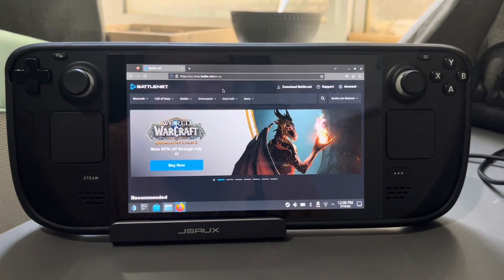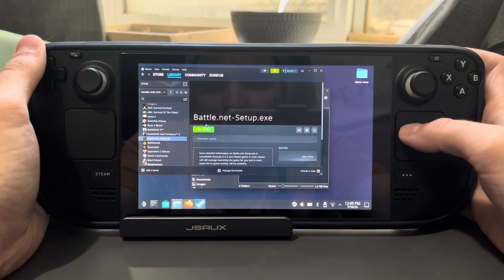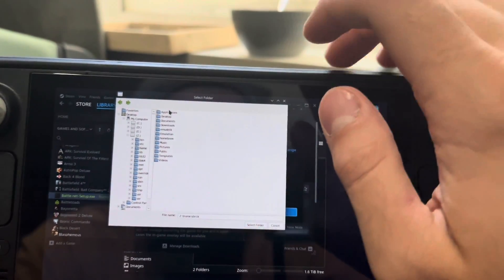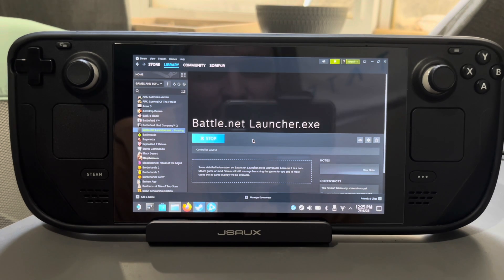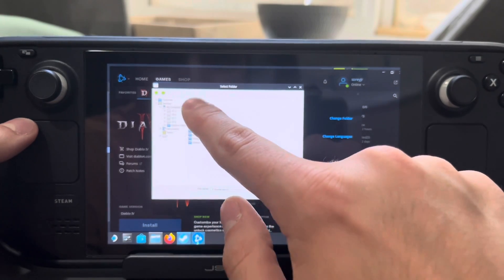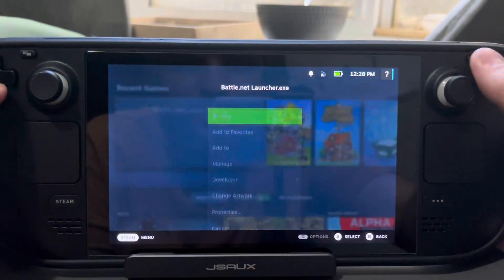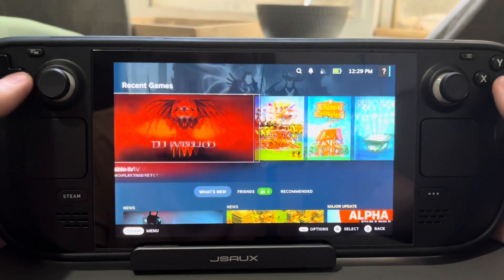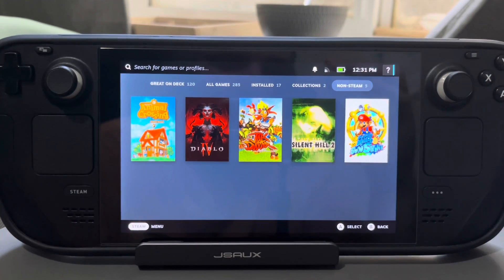The easiest way to install Battle.net and Diablo IV on your Steam Deck! - Tutorial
Update: This may be outdated as there have been updates to battle.net

This is a tutorial for how to install Diablo 4 on your Steam Deck.